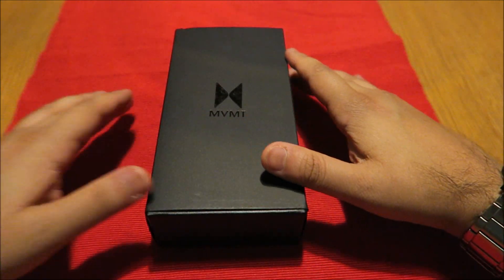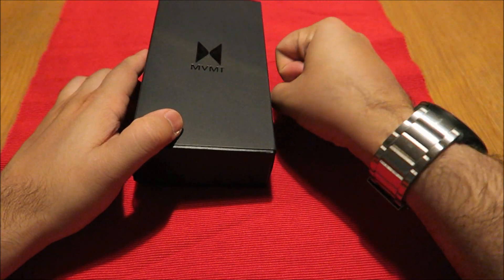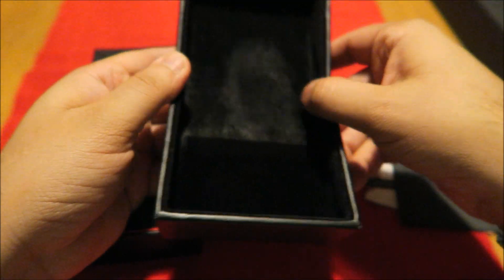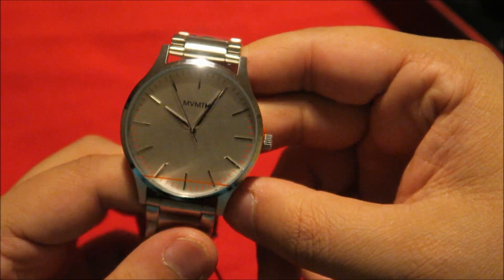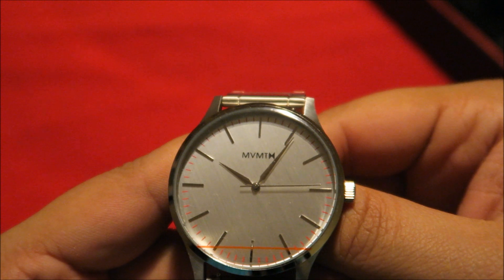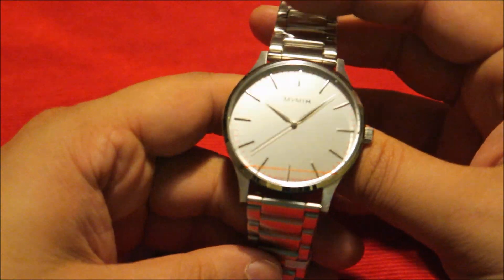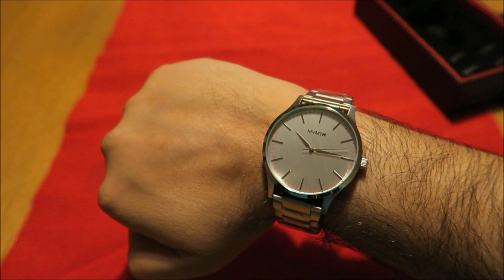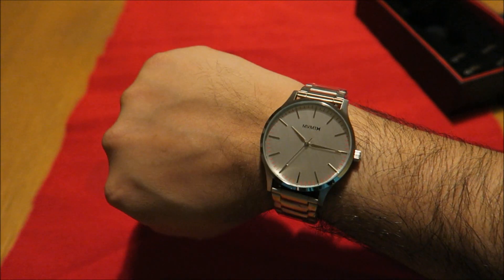MVMT WATCHES - 40 SERIES SILVER 2016 MODEL REVIEW